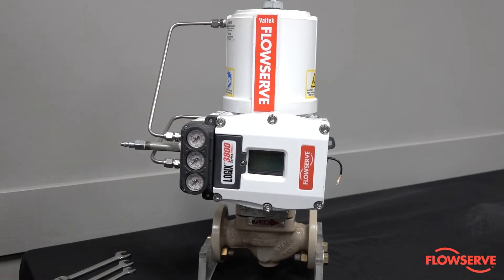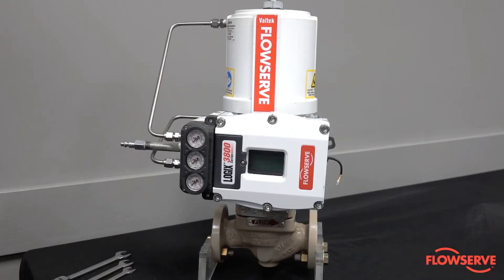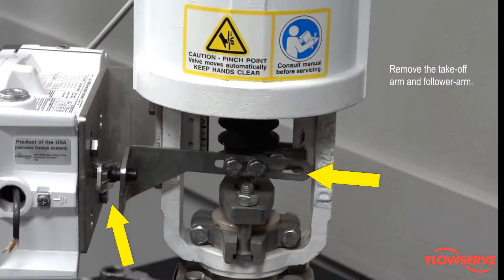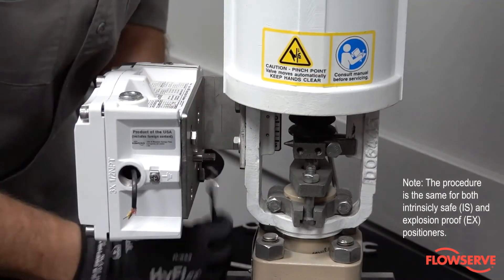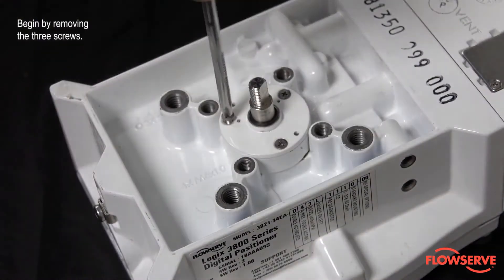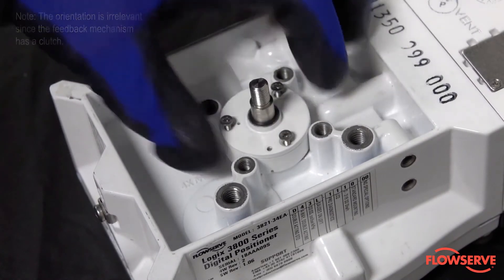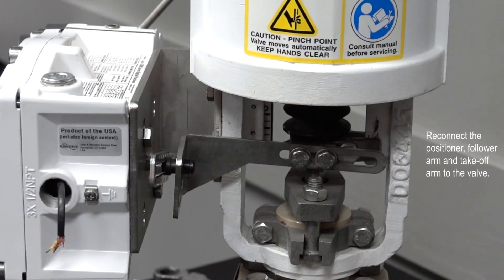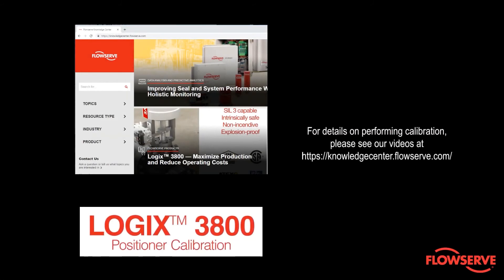Removal and Installation of the Feedback Mechanism of the Flowserve Logix 3800 Positioner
This video demonstrates the removal and installation of the feedback mechanism of the Flowserve Logix 3800 valve positioner.

Make sure the valve is bypassed or in a safe condition. Disconnect power to the positioner. Disconnect air supply to the positioner. Remove the take off arm and follower arm.

Note, it is recommended that when the positioner is removed from the valve, it is taken to a clean work environment for disassembly and reassembly.

Note, the procedure is the same for both intrinsically safe, or explosion-proof, positioners.

Begin by removing the three screws that attach the feedback assembly to the positioner housing. Install the replacement feedback assembly to the positioner housing.

Note, the orientation is irrelevant since the feedback mechanism has a clutch. Torque the screws to 0.9 Newton meters or 8 inch pounds. Next reconnect the positioner follow arm and take off arm to the valve.